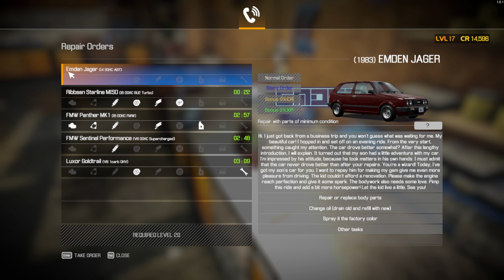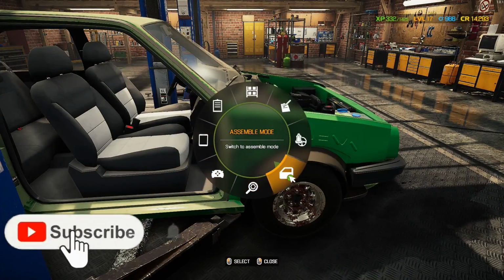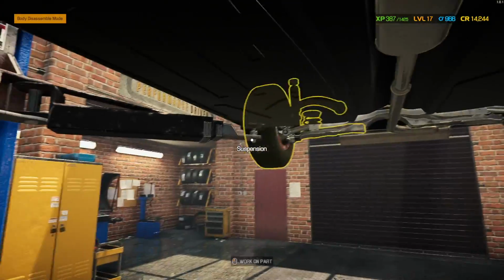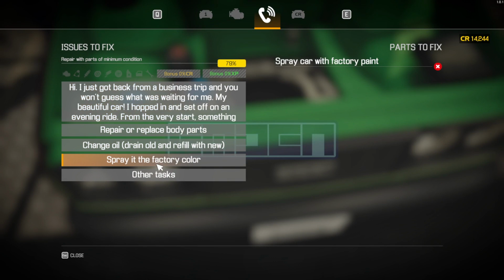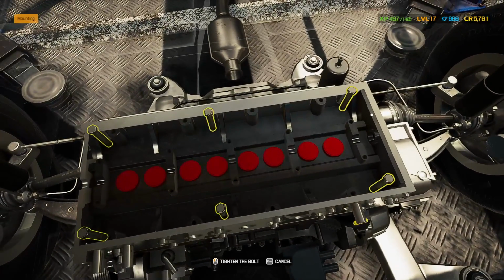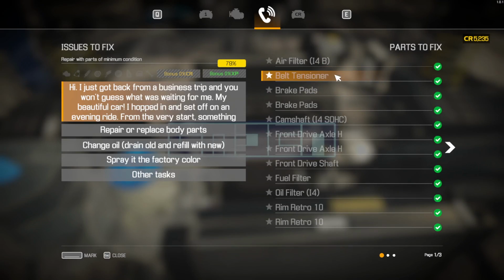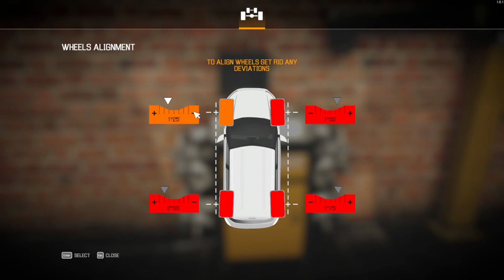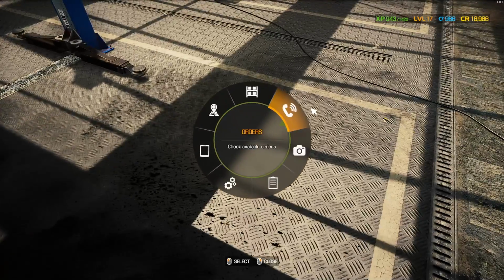Story Order 13 Emden Jager | Car Mechanic Simulator 2021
Repairing the Emden Jager which is car number 13 we are finding all the major issues with this car.